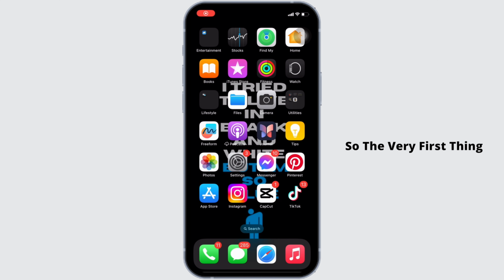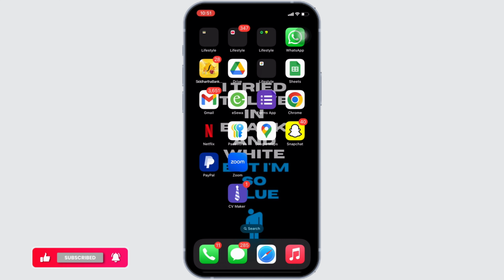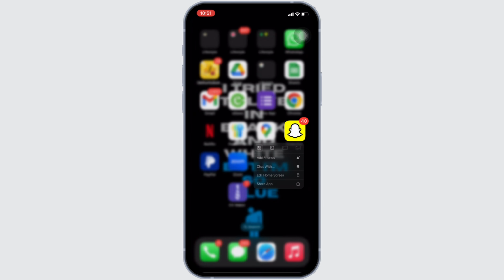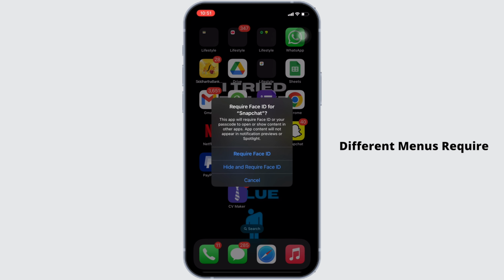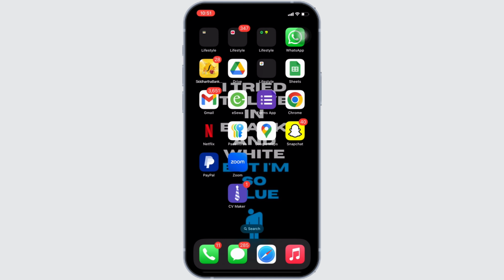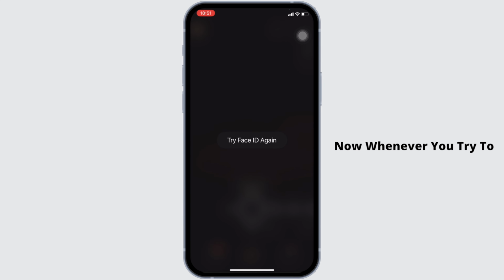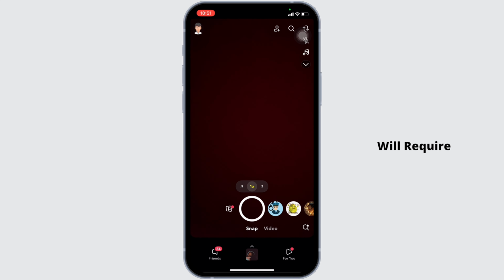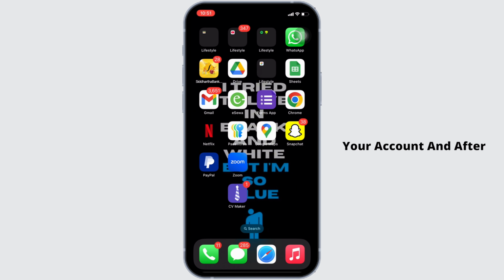How To Lock Snapchat With Face Id Or Passcode On iPhone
Want to keep your Snapchat account secure on your iPhone? 🔐📱 This guide will show you how to lock Snapchat using Face ID or a passcode for enhanced privacy. Follow these steps to ensure that only you can access your Snapchat app!